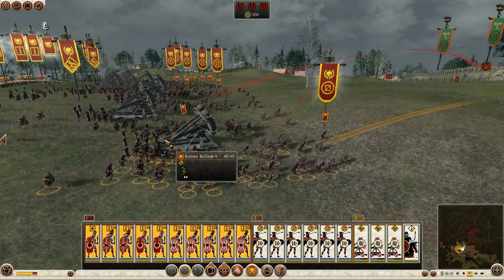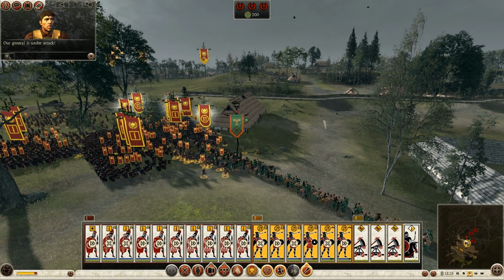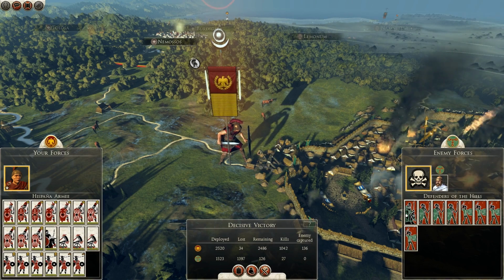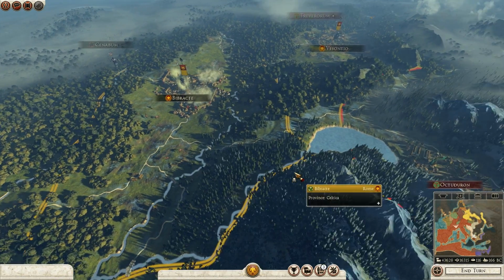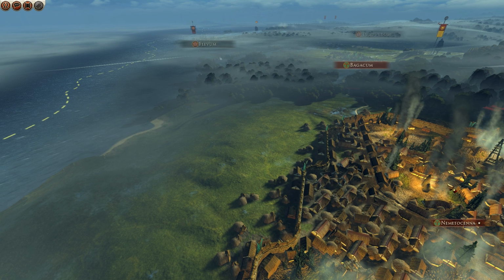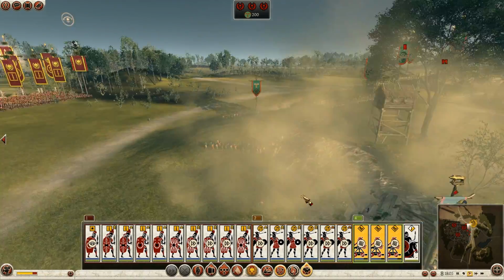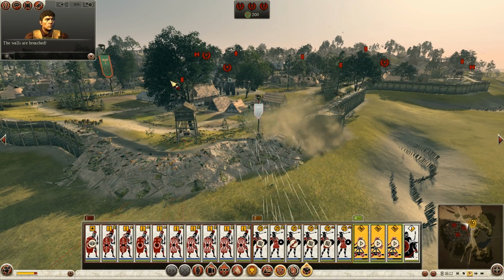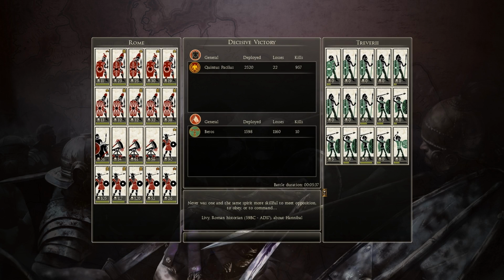Rome 2 Total War Julia Dynasty 48 Rome II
Just getting started in this new Total War Rome 2 game!  We take over the Julia Dynasty, house of Julius Caesar.  Rome plays totally different from Carthage- we can actually Trade with people!!!  With good income and strong units, this should be amazing.